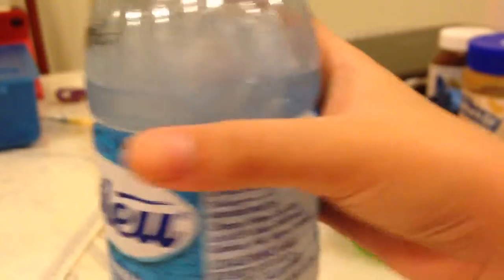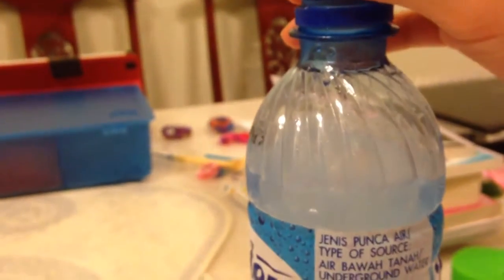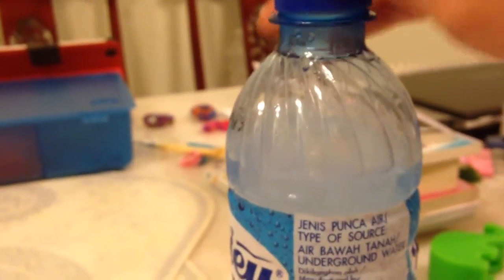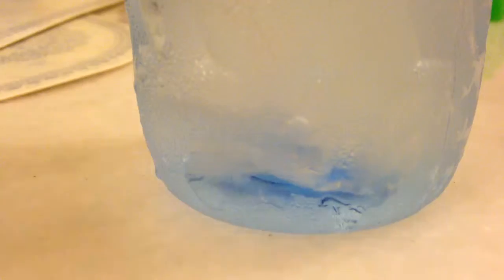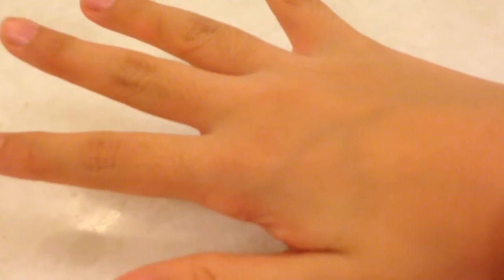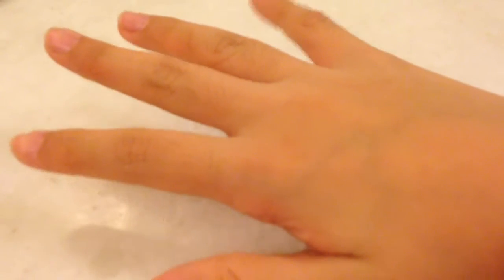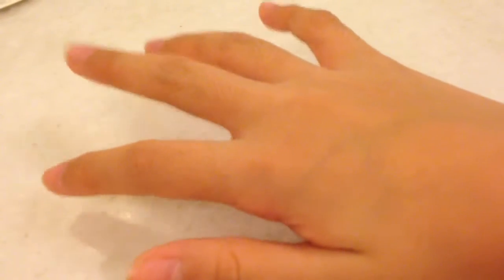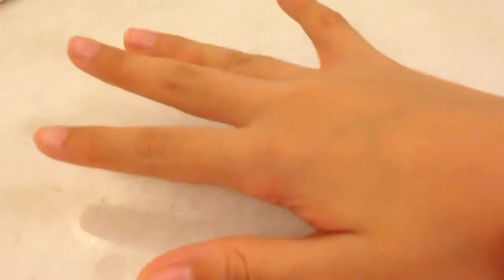I have powers!!! ( True )